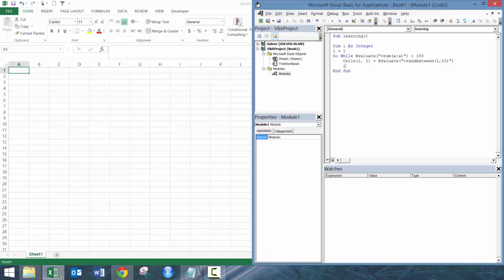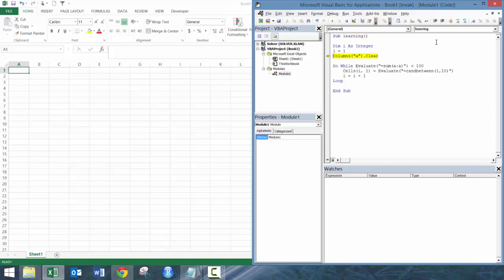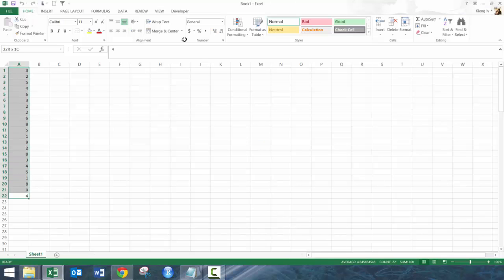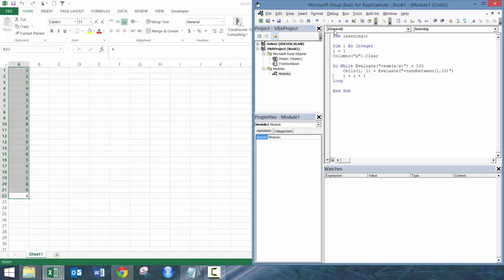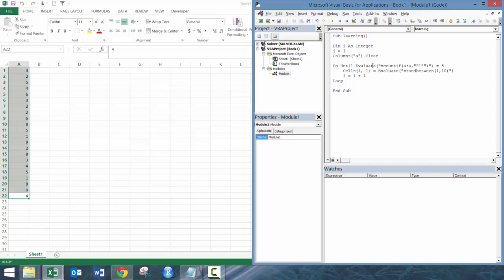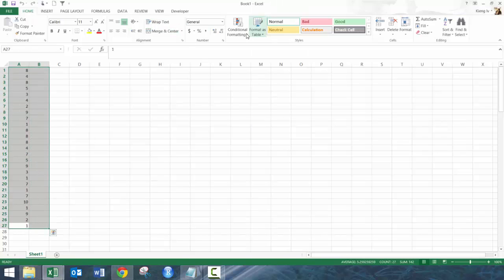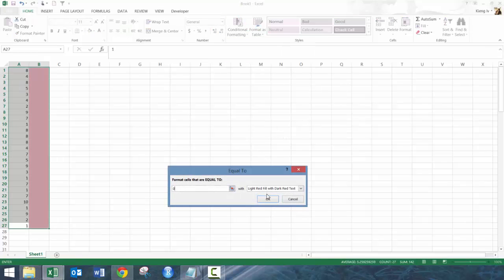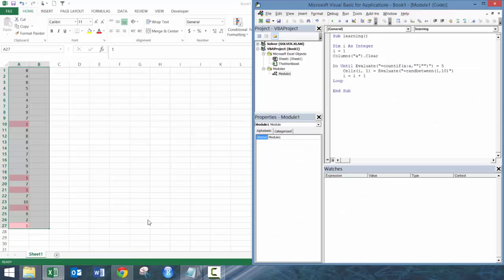Introduction to Excel VBA - Module 07 (Do Loops)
This is a part of a series of lessons on VBA. '

In this lesson I show how to use and setup do loops.

Be sure to check out the other videos in this series and other series we have posted.